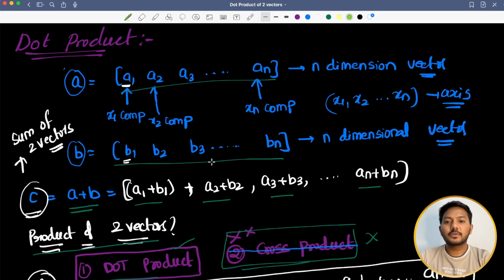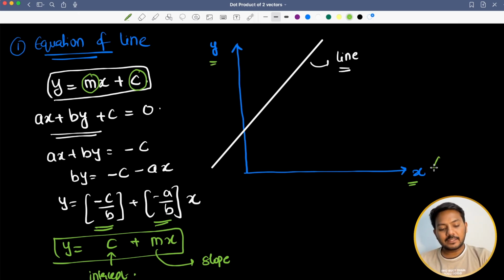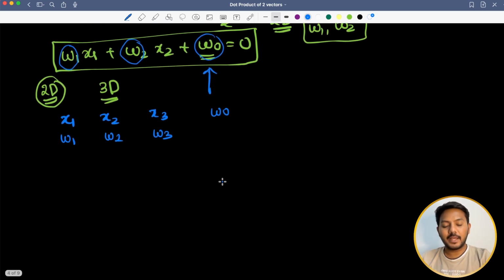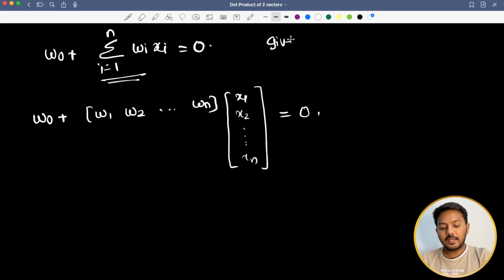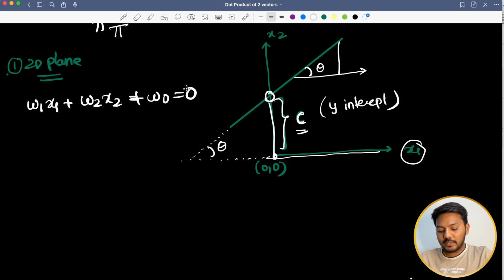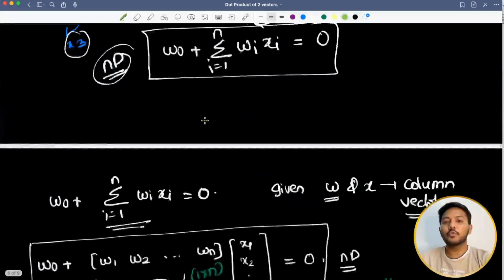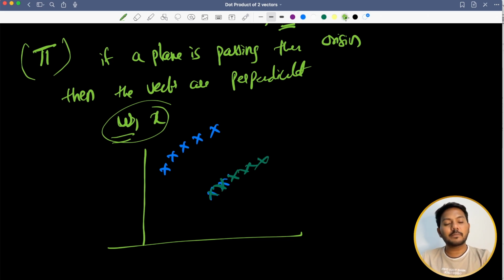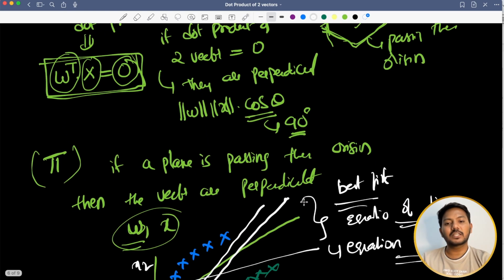Equation of a line (2-D), Plane(3-D) and Hyperplane (n-D) - #04